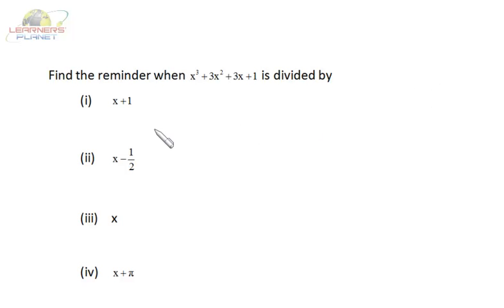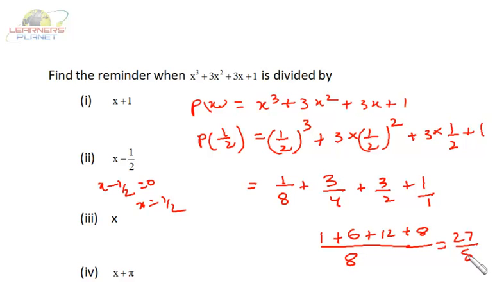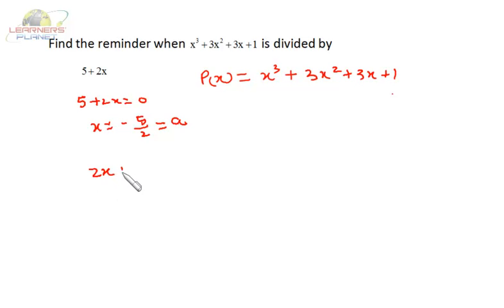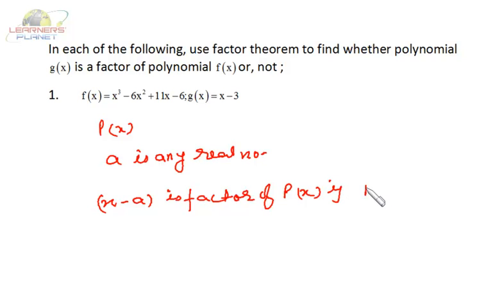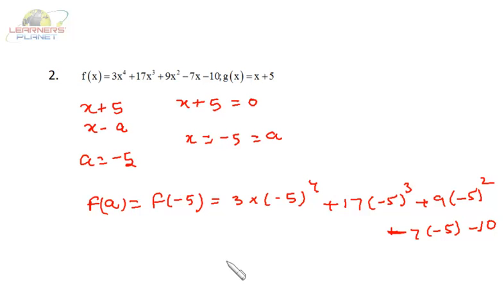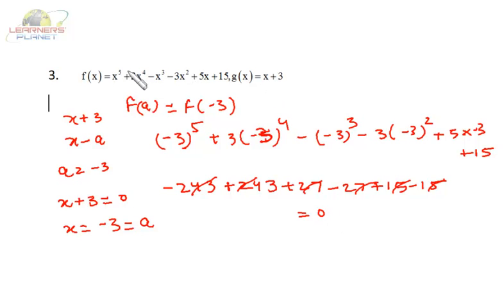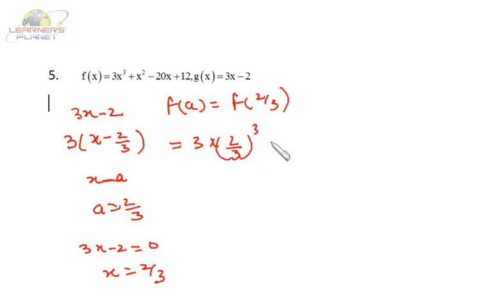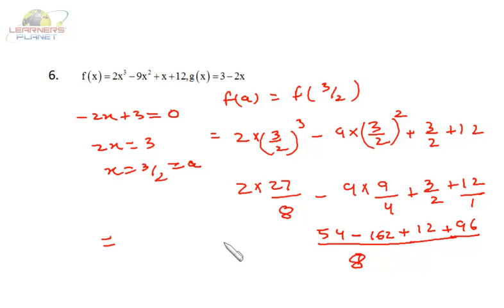CBSE Maths Factor and Remainder Theorem Session 2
Factor theorem and remainder theorem have been explained in this video lecture. Questions from NCERT text book and RD Sharma have been discussed.